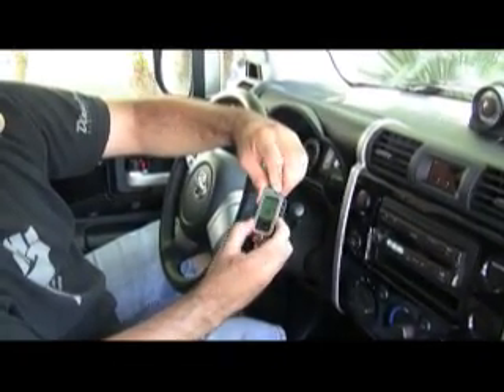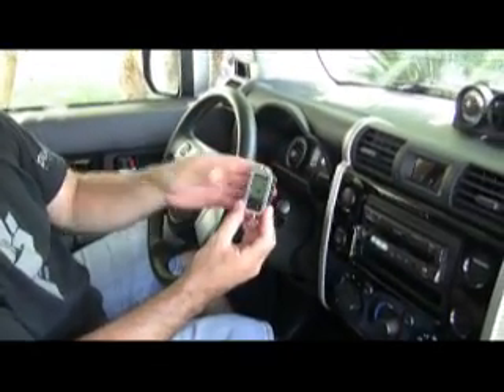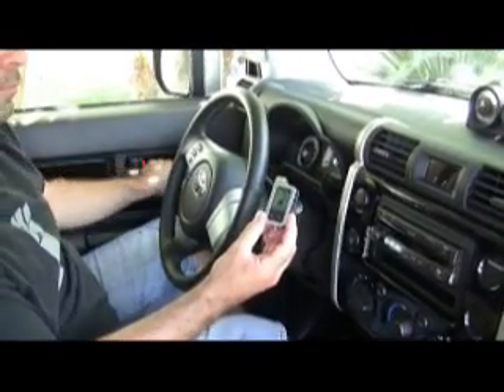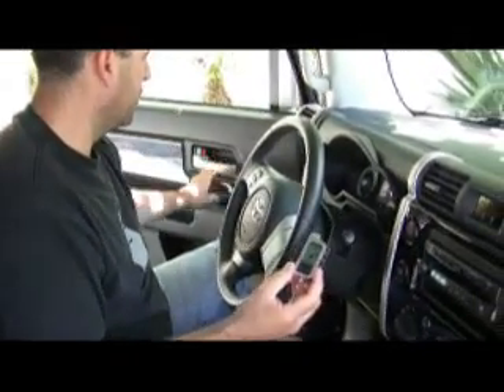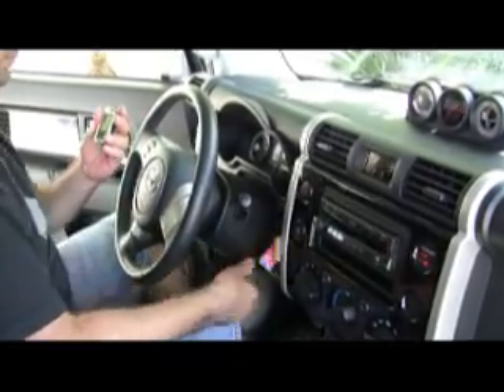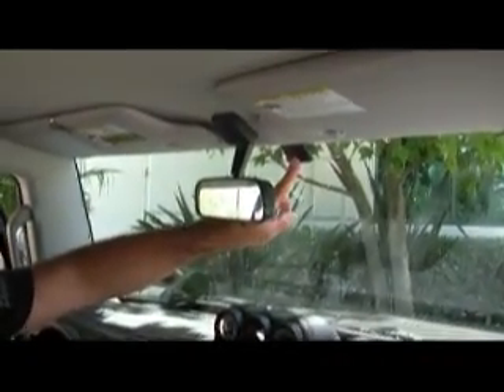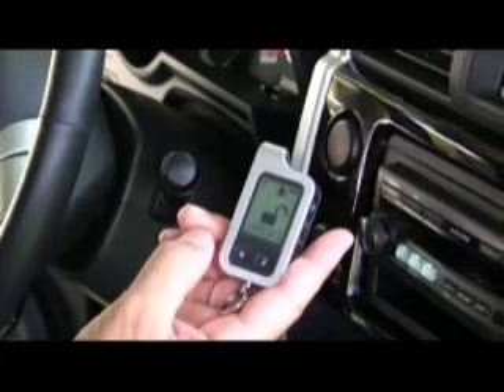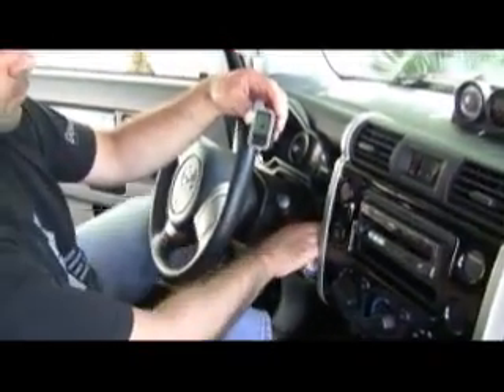2n Responder LC3 Remote Pairing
How to Pair and Program the LC3 Remote Transmiter to a Responder LC3 system.  for more videos